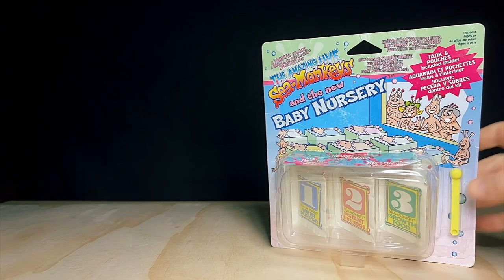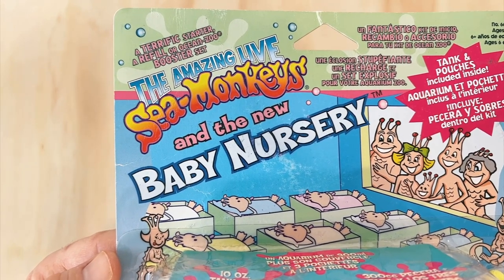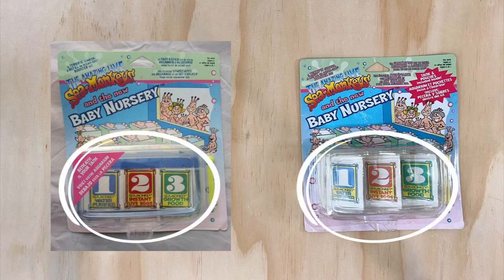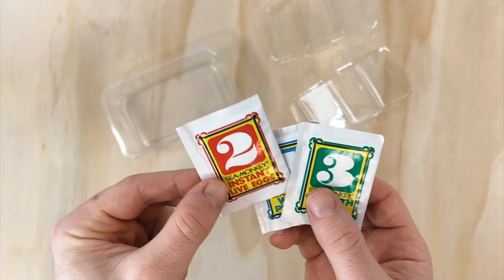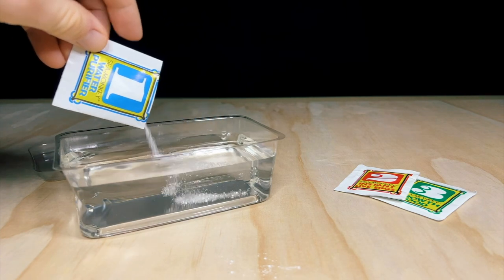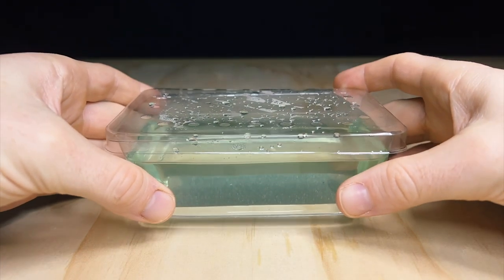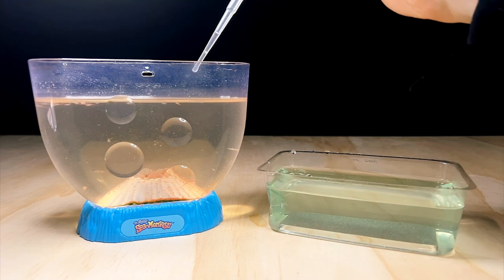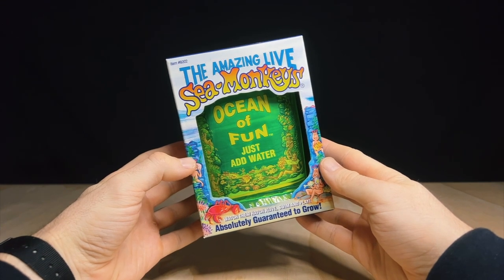Sea-Monkeys Baby Nursery | RARE!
An unboxing and review of the Sea Monkeys baby nursery kit.

The sea monkey baby nursery was released in 2006. It's one of the rarest kits from Transcience as it was only available for a very short time and wasn't particularly popular when it came out. In this video I give my review of the sea monkey baby nursery by showing how to use it and I offer some times for how to hatch the 16 year old brine shrimp egg packets. I also show some microscope footage of the artemia eggs hatching under a microscope. This is very different to other sets such as the magic castle or mars kits because the tank quality is very poor.